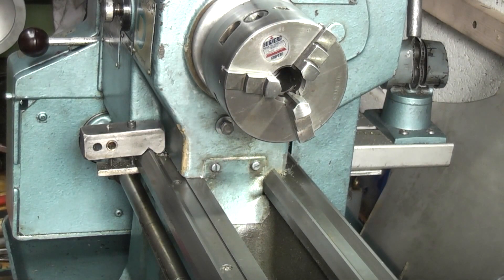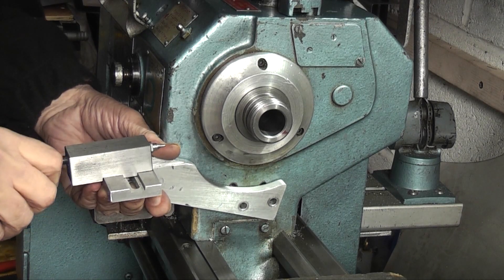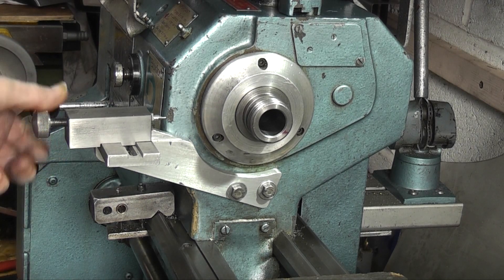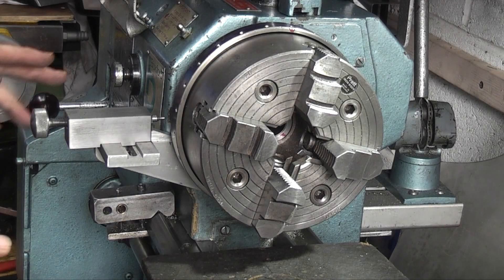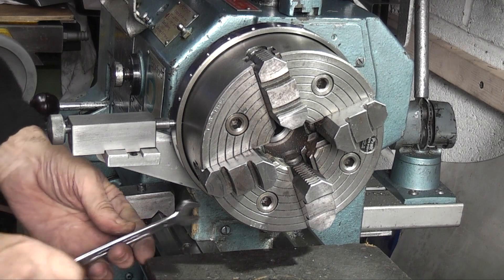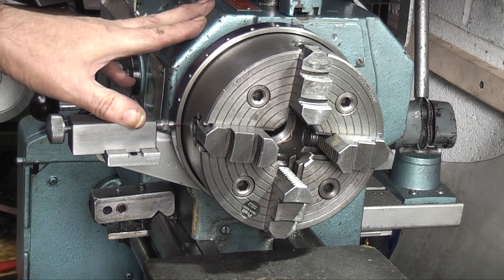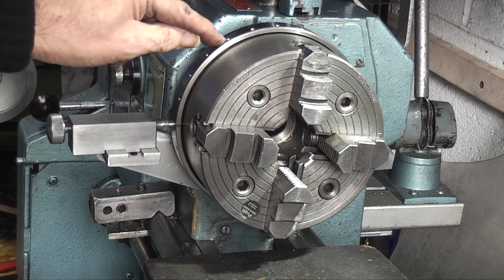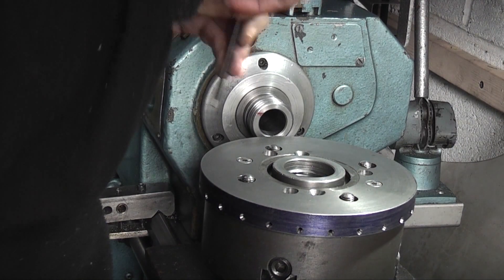indexing ring questions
I answer some questions about the indexing ring made from a car brake disc